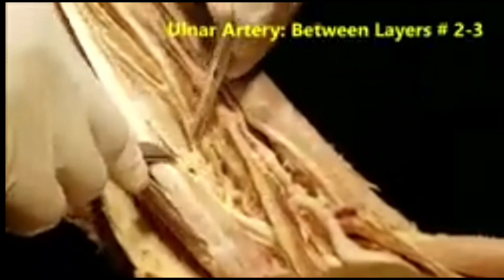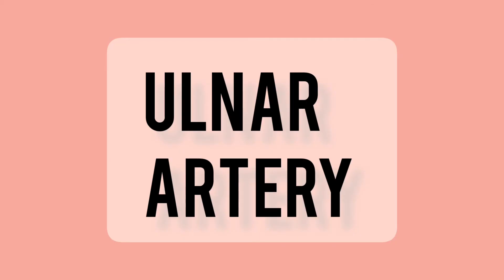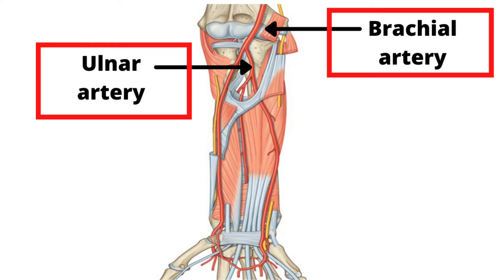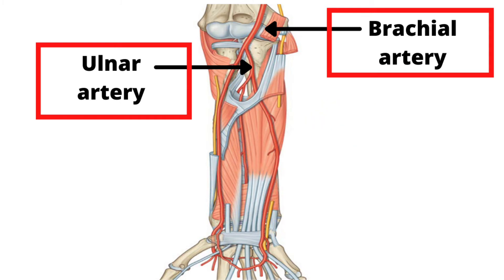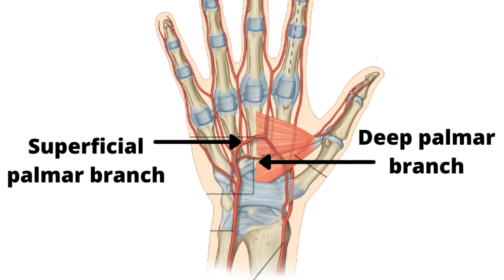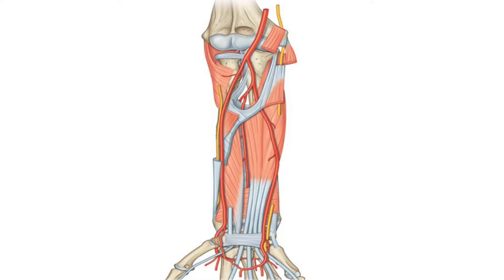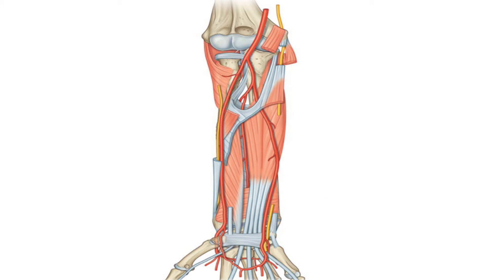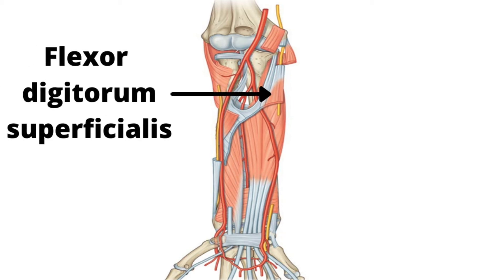ULNAR ARTERY (course and relation) explained with help of CADAVERIC DISSECTION I UPPER LIMB ARTERY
ULNAR ARTERY GROSS ANATOMY explained with the help of the CADAVERIC DISSECTION and diagrams

This video is the part 1 of the ULNAR ARTERY
Key features included in this video includes :
➡ 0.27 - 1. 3 (CADAVERIC DISSECTION of the ULNAR ARTERY)
➡ 1.3 - 2 (COURSE of the ULNAR ARTERY)
➡ 2 - 2.54 (RELATIONS of the ULNAR ARTERY)

Branches and distribution will be soon uploaded in the part 2 of the ulnar artery

Join me on my instagram and facebook page for notes quiz charts diagrams  of all my videos

Have a fun learning